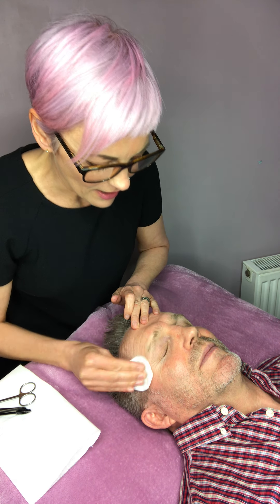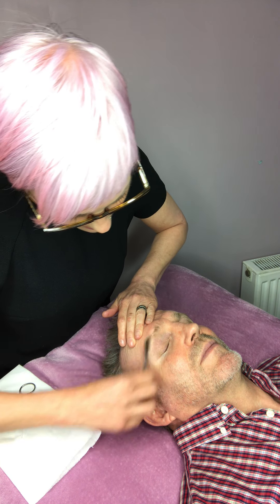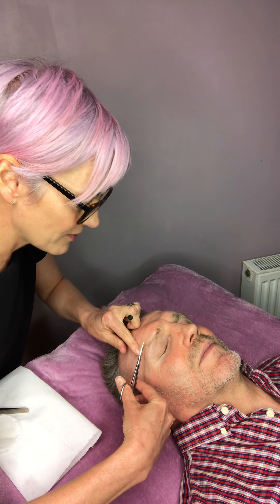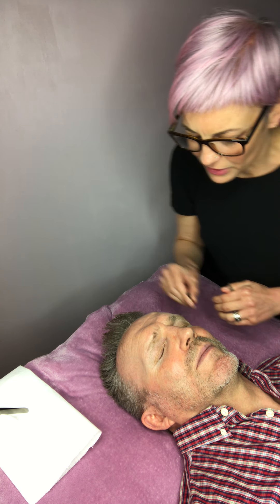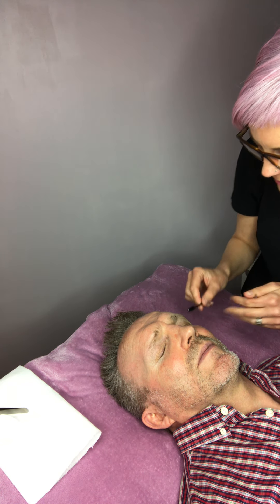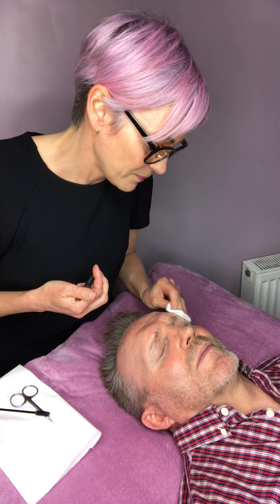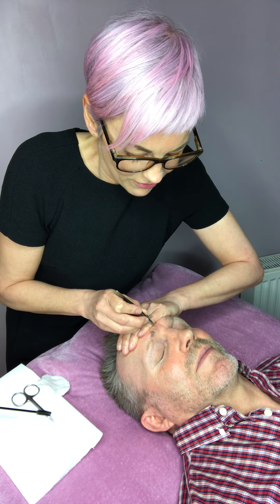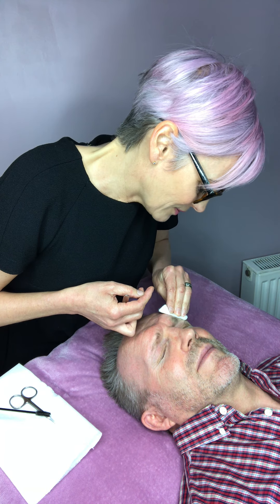How to do basic men’s eyebrow maintenance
Using my husband as a model!! (He loved it really) let me show you how to tame men’s brows with a few simple steps! Enjoy xxx